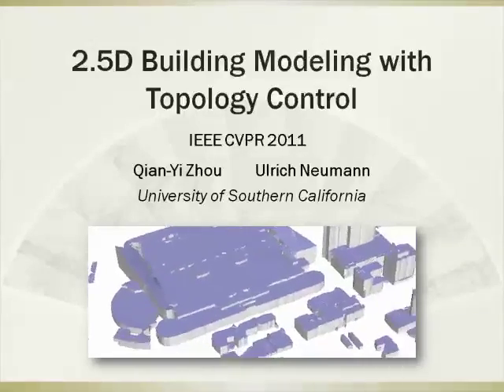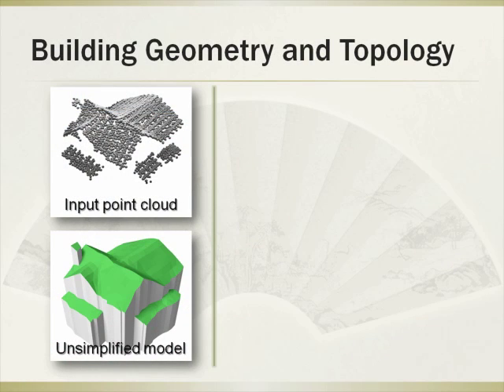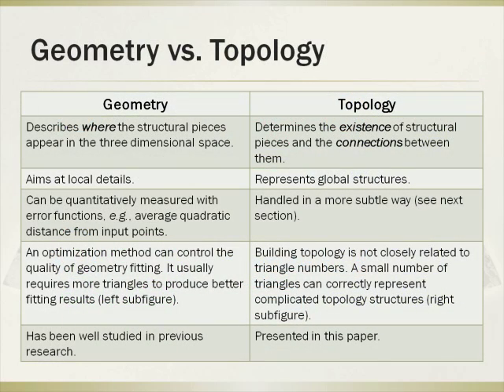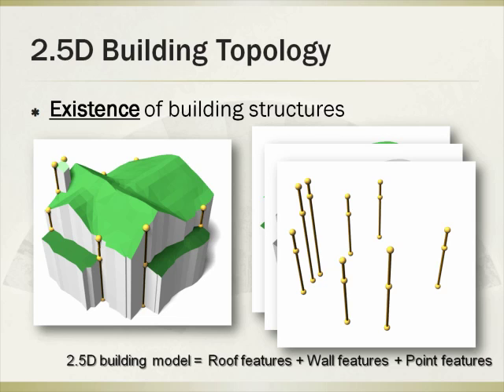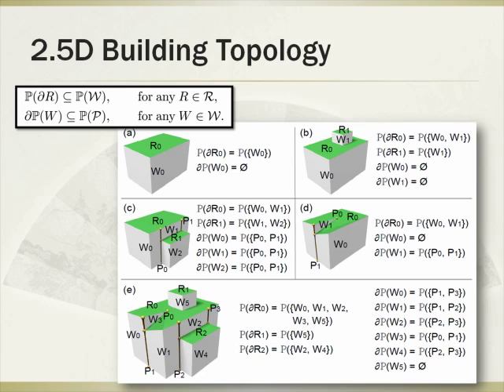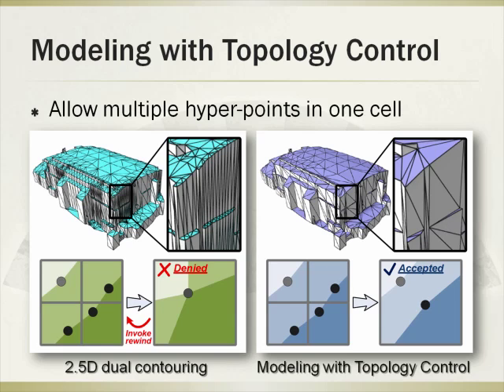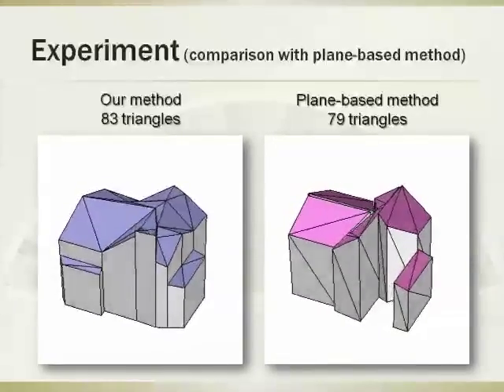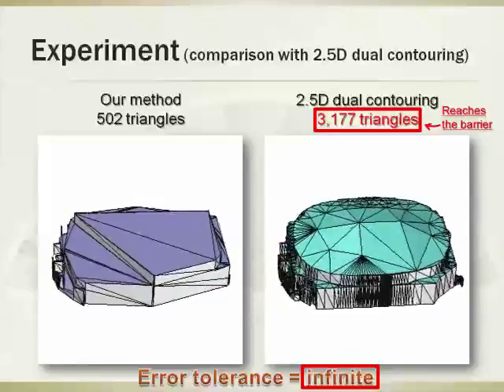2.5D Building Modeling with Topology Control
This is the supplementary video for my CVPR 2011 paper "2.5D Building Modeling with Topology Control".